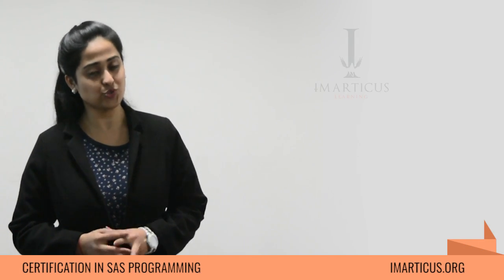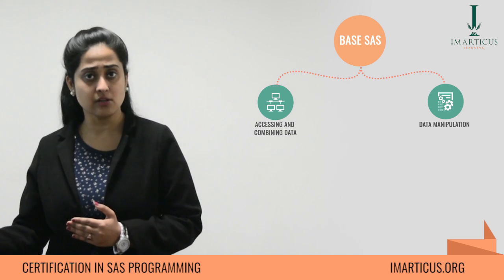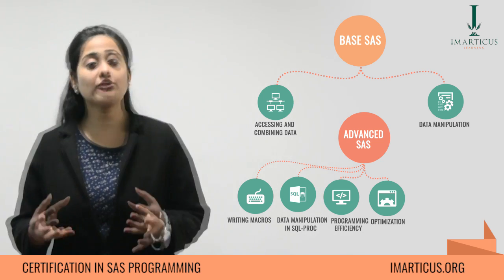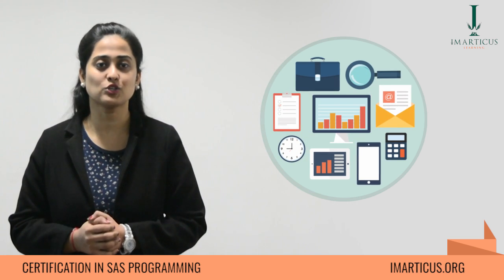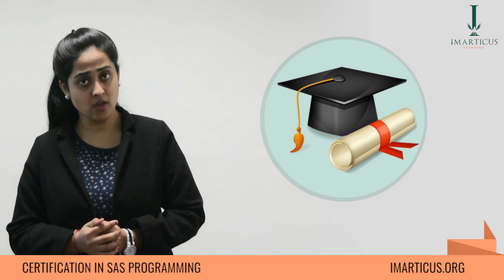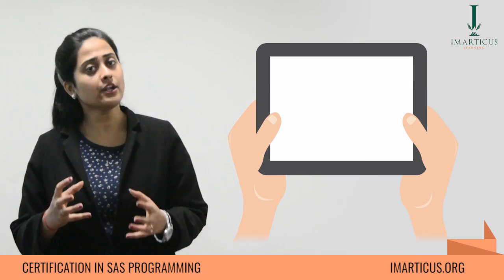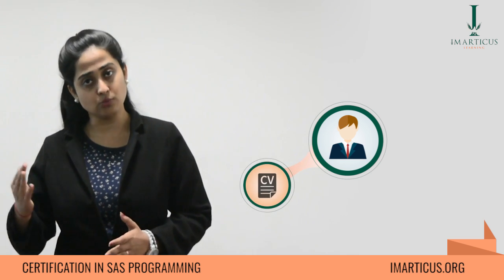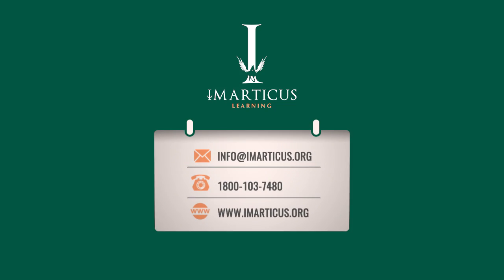Certification in SAS Programming : Introduction Video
The Certification in SAS Programming (CISP) is a comprehensive, short-term program that provides aspirants with a thorough understanding of SAS, the world’s leading analytics technology platform, for successful careers in Data Analytics using SAS.